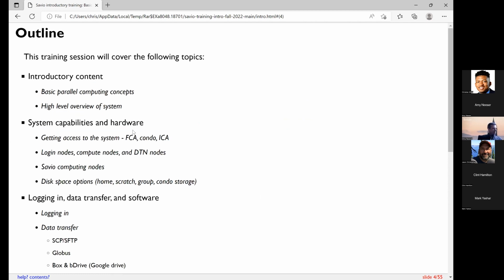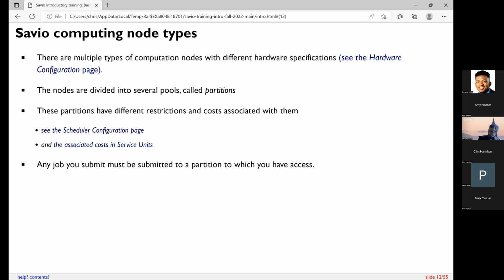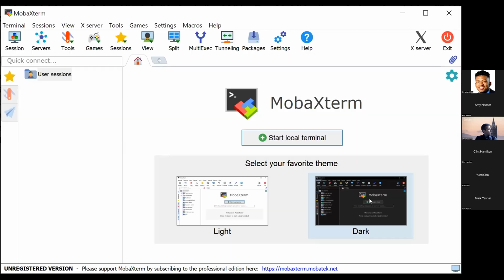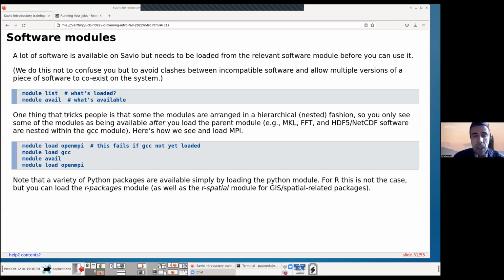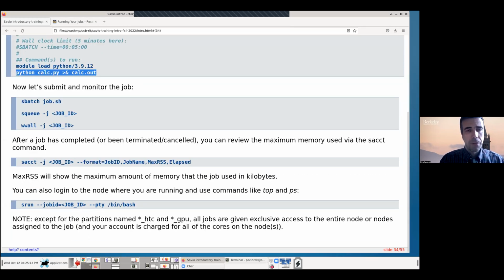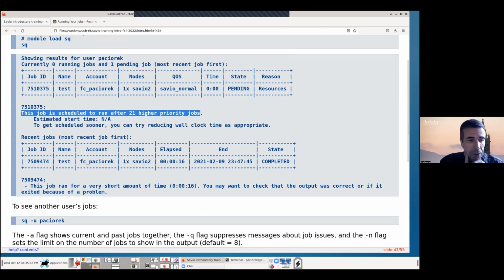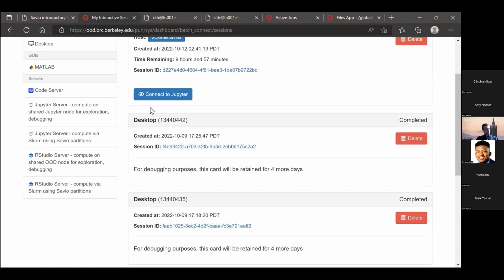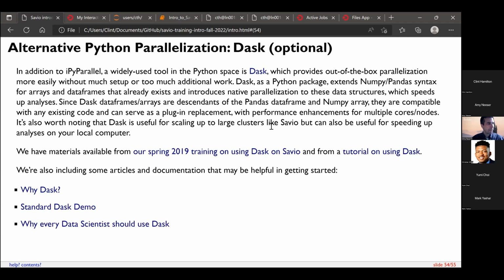Introduction to High Performance Computing with Savio Training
Recording of UC Berkeley Research IT's introductory training session on using Savio, the campus Linux high-performance computing cluster on October 12, 2022.